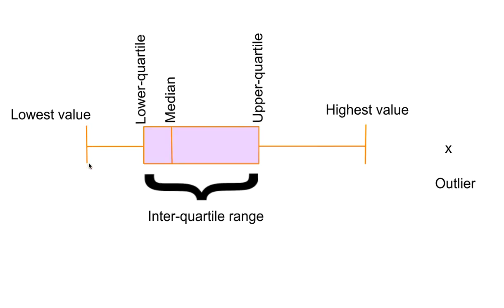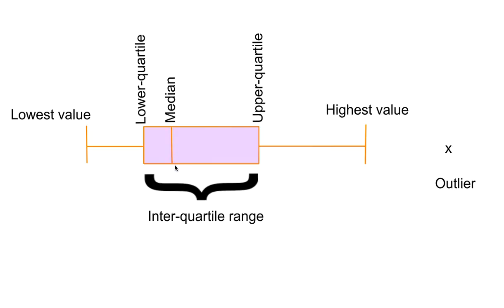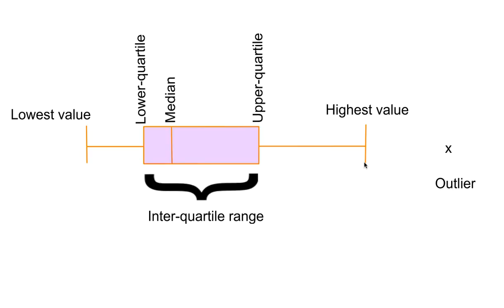Box and Whisker 1.mov